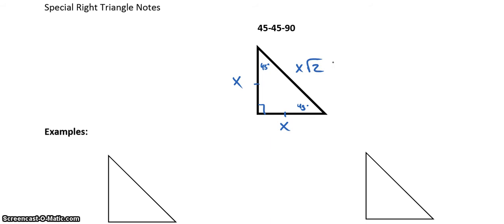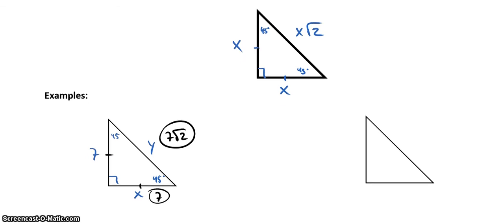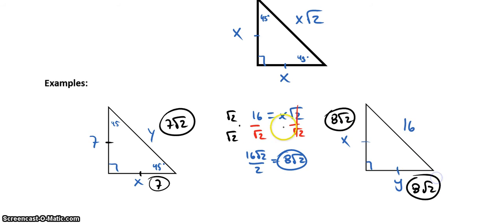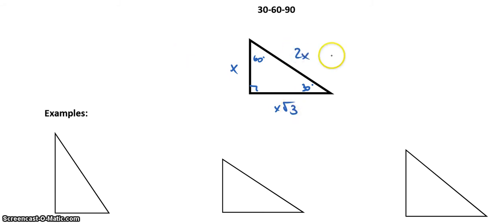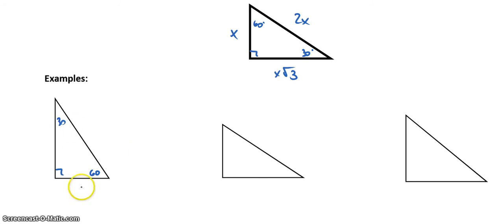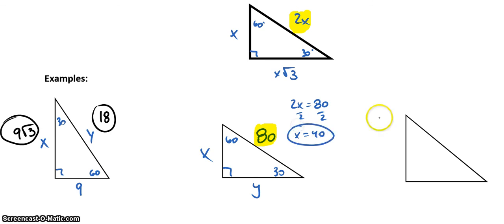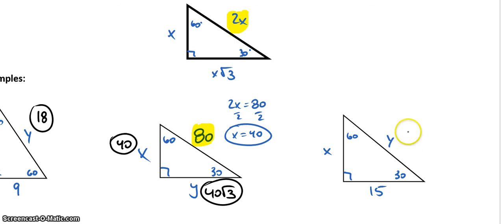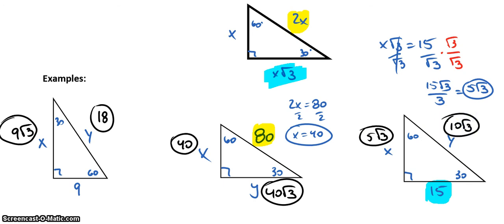Special Right Triangles Video